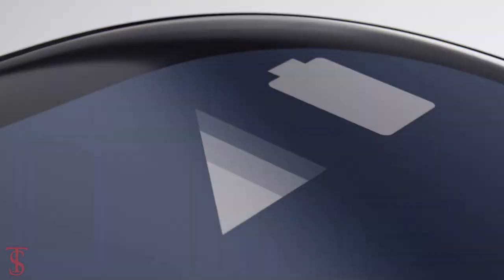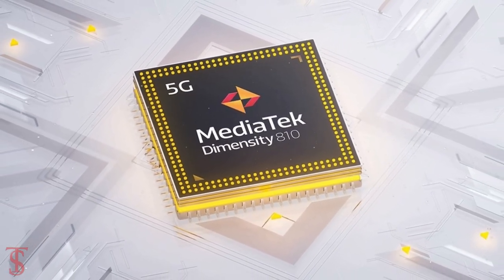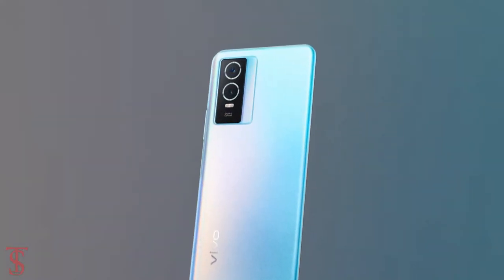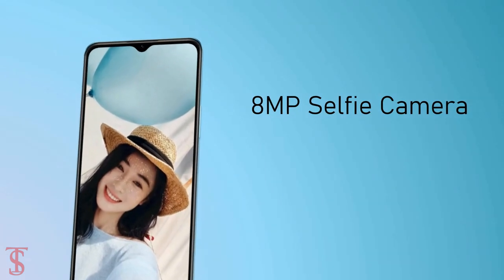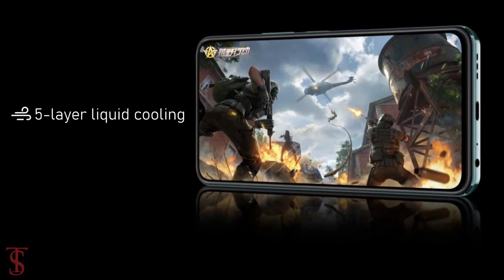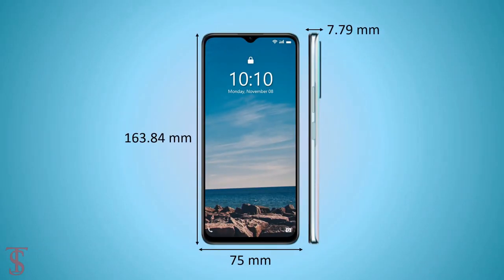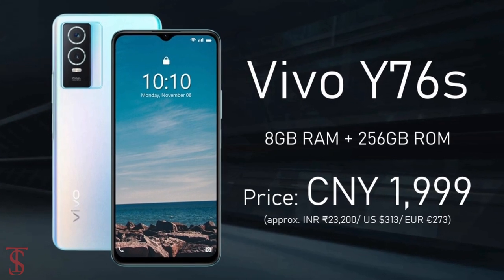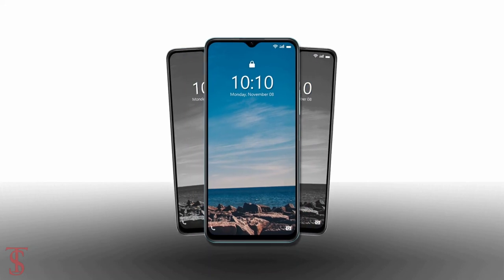Vivo Y76s Price, Official Look, Camera, Design, Specifications, 8GB RAM, Features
Vivo Y76s has debuted as the latest model in the company's Y-series. The dual-SIM (Nano) Vivo Y76s runs on Android 11 with OriginOS 1.0 and features a 6.58-inch full-HD+ (1,080x2,408 pixels) display with a 20:9 aspect ratio and 90.61 percent screen-to-body ratio. Under the hood, there is the MediaTek Dimensity 810 SoC, along with up to 8GB of LPDDR4x RAM. The Vivo Y76s also comes with the dual rear camera setup that houses the 50-megapixel primary sensor with an f/1.8 lens, coupled with a 2-megapixel macro shooter. Source